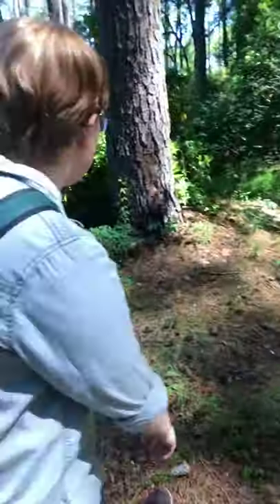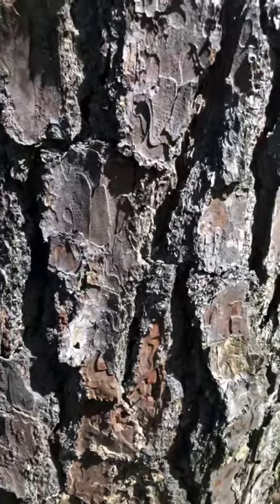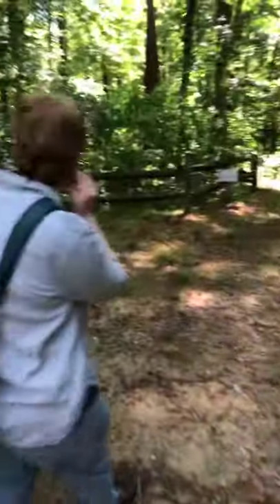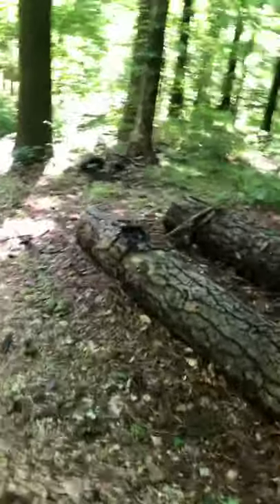Live Animal Investigators class